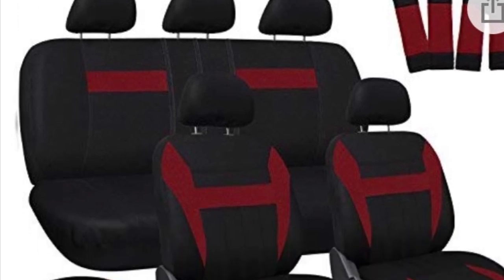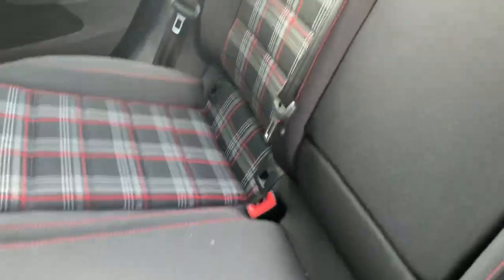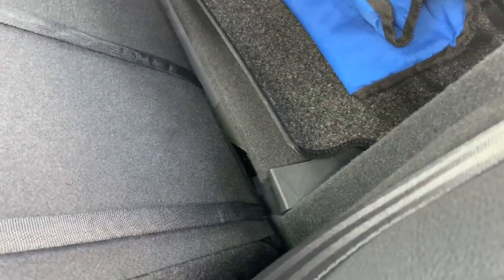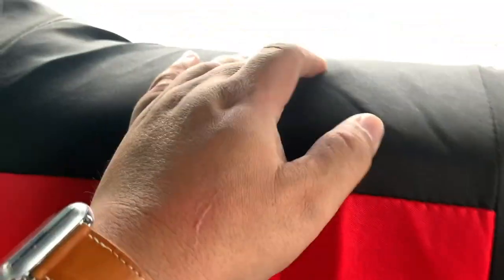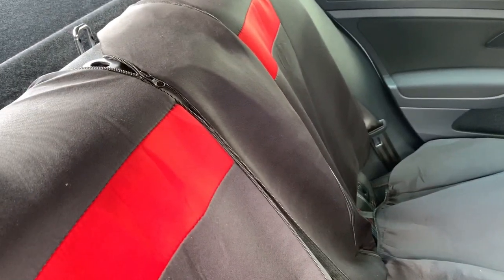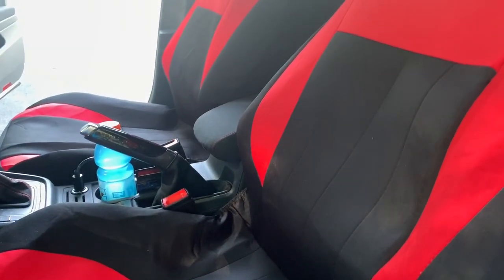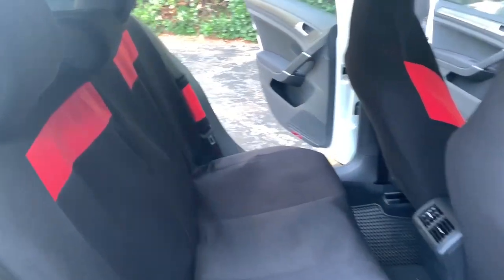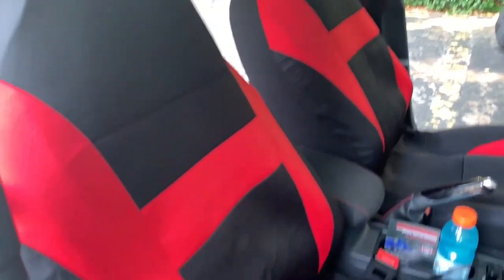Oxgord car seat cover for GTI